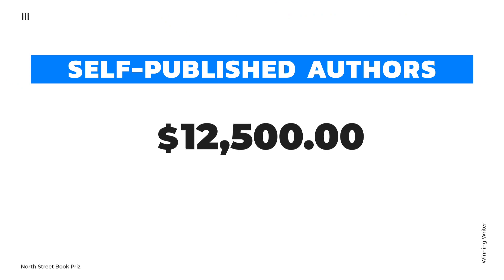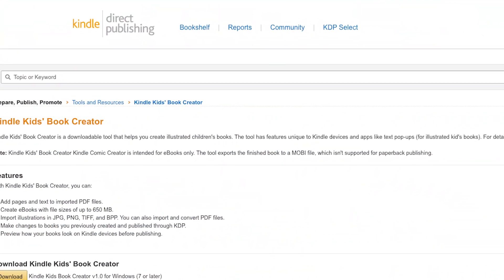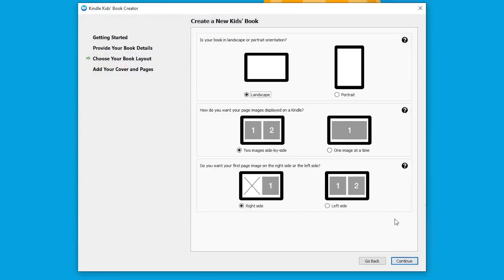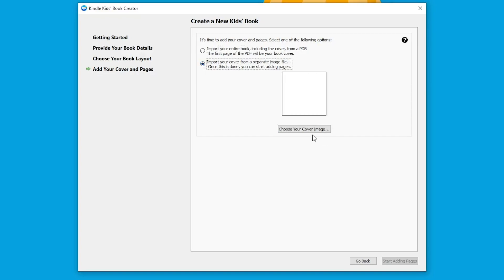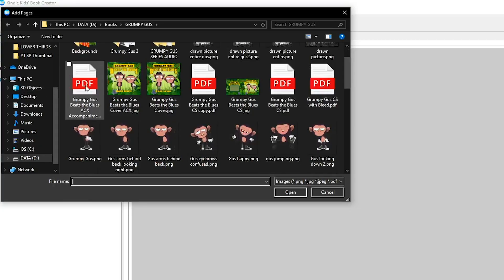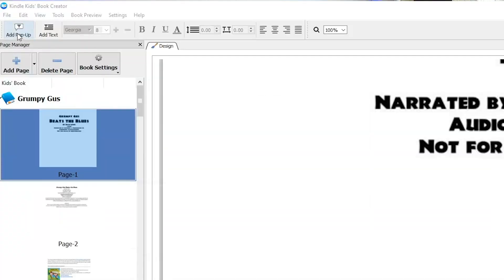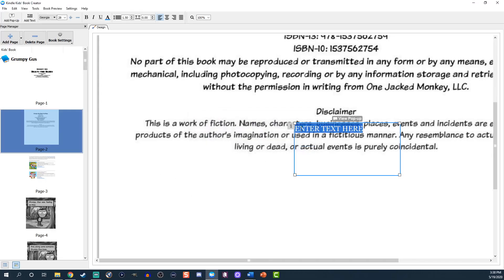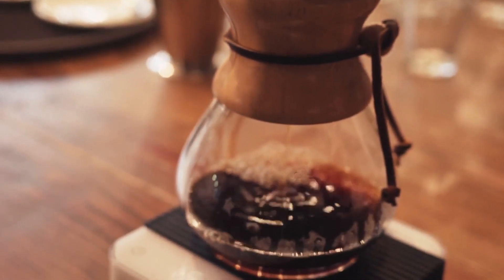How to Self Publish a Children’s Book with This Free Program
Would you like to know how to self publish a children's book using free software? Find out how to use Amazon's free program Kindle Kids Book Creator in 6 minutes.